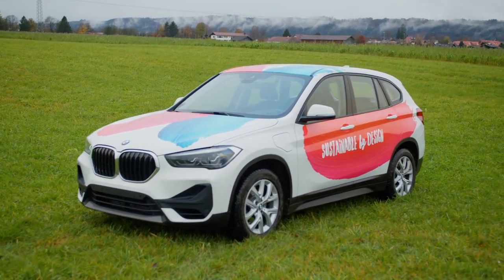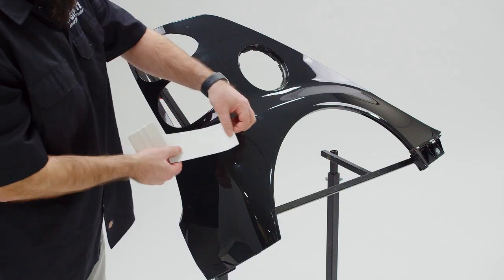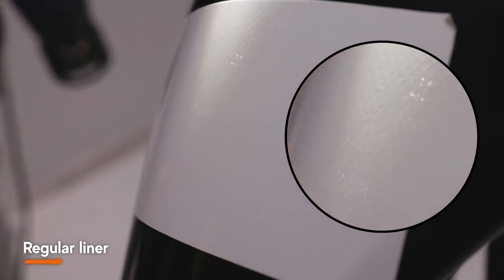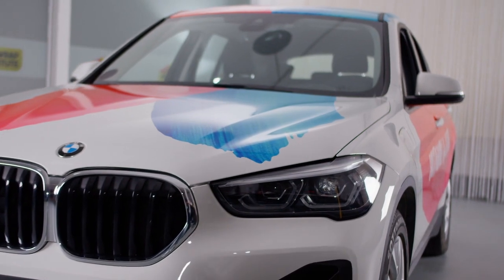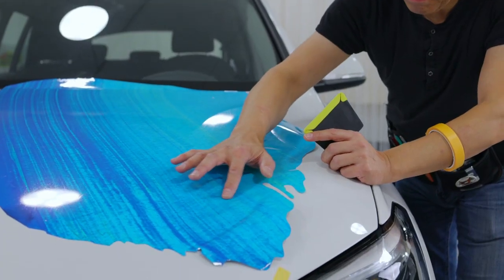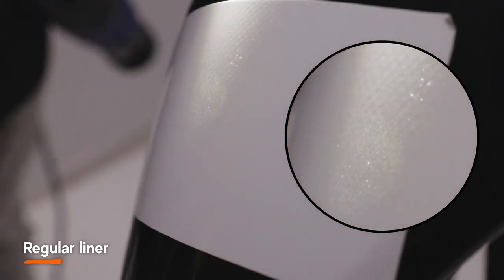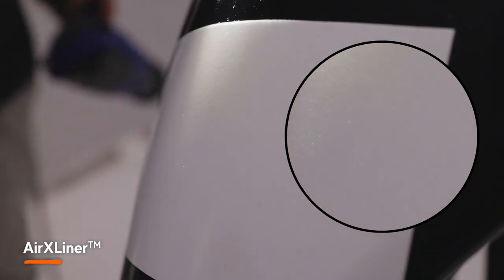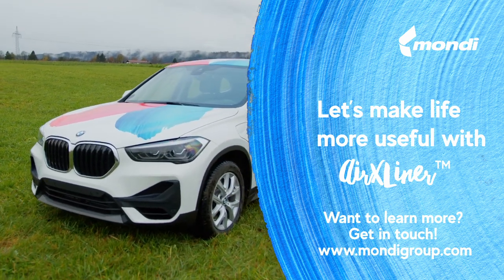AirXLiner™ by Mondi - Invisibility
Structured release liners make any car wrapper's life easier. Best case, the structure is invisible on the surface of the film to not disturb those beautiful designs. We've got you covered!

Mondi's AirXLiner™ is the ace up your sleeve when it comes to applying films on large surfaces. Trust the experts for structured release liners for the graphic arts industry.